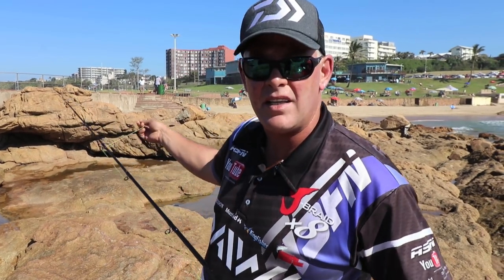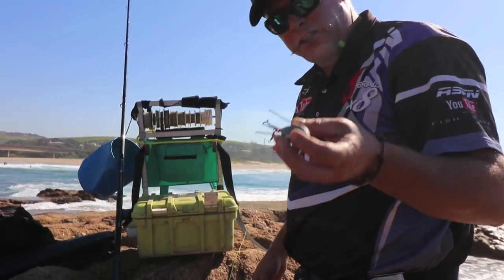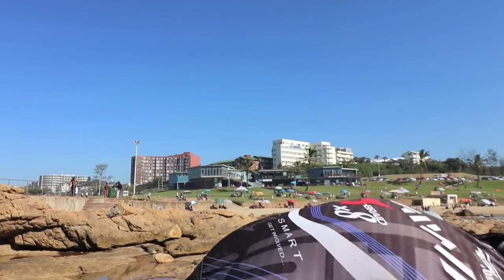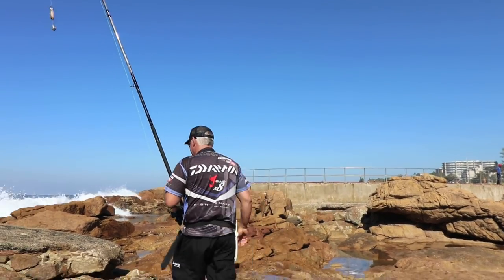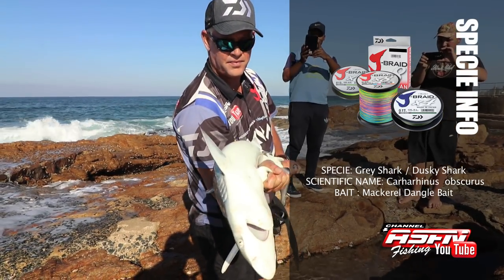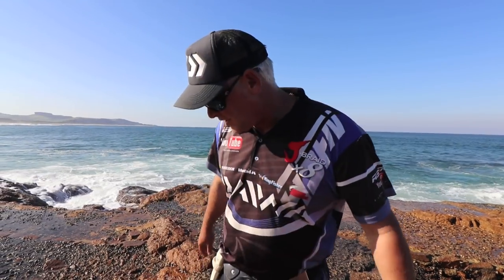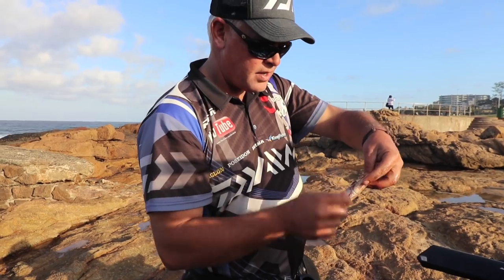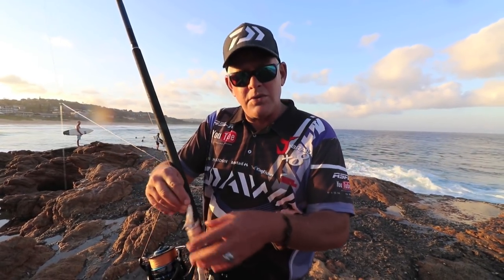2018 Fishing Spot Vlog 0130 - Scottburgh Point